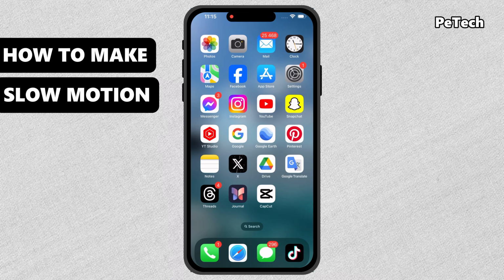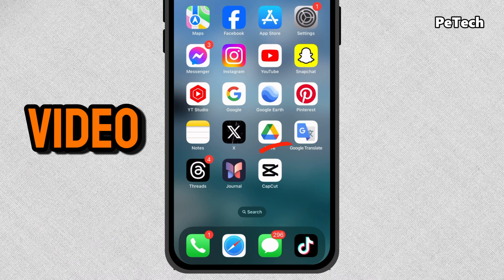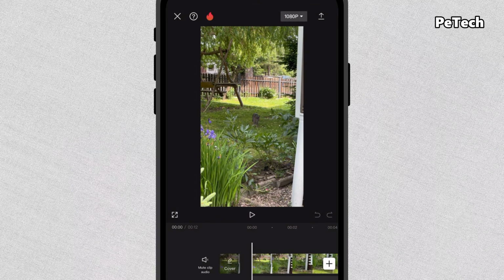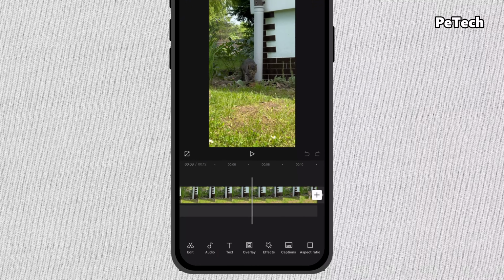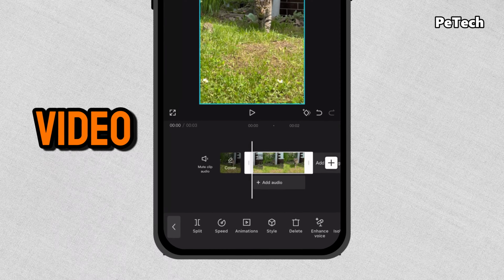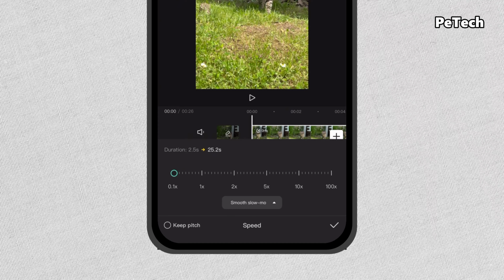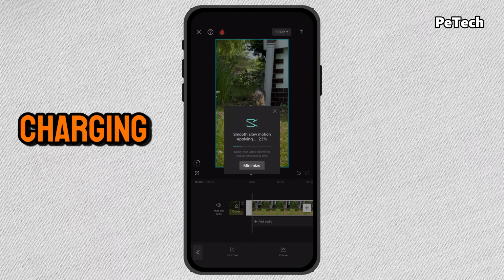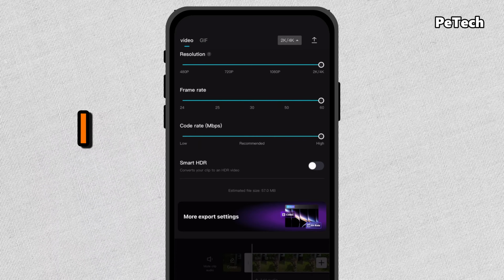How to Convert Iphone Video to Slow Motion in Capcut (2024)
This educational video will help you learn how to convert a normal video into slow motion on your iphone.

To do this, we will use the free Iphone app Capcut. In my step by step guide you learn how to archieve the slow motion effect.

I Use:
Iphone 14 pro max and Capcut to edit.

How to make slowmotion
Slowmotion from normal video
convert video to slowmotion